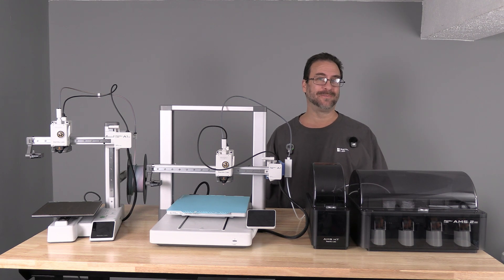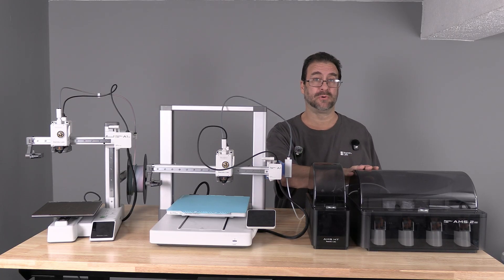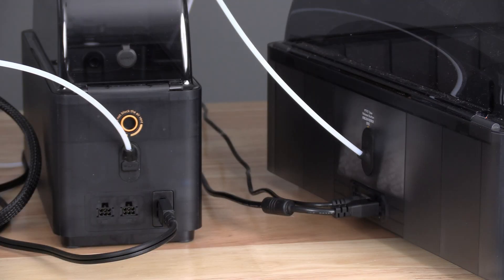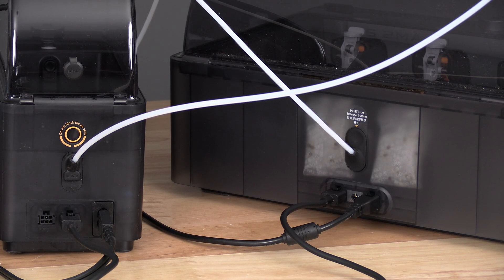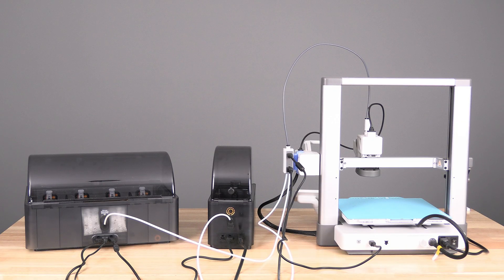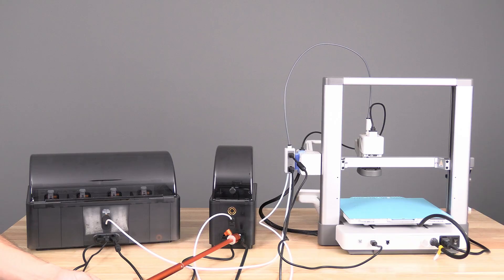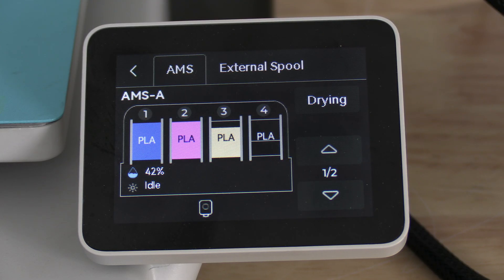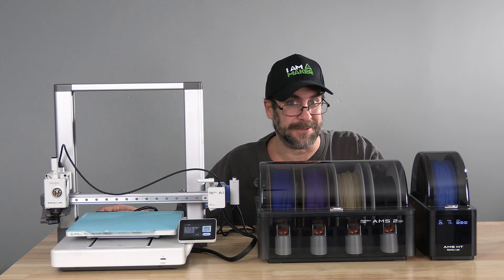Bambu Lab A1: Install AMS + AMS HT. (Also A1 Mini, AMS 2 PRO) - 3D Printer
How to connect the Bambu A1 or A1 Mini, to an AMS 2 PRO *AND* AMS HT. This is the same for A1 MINI, and Original AMS.

My 3D Printing Udemy Course:
3DRUNDOWN.COM
CURARUNDOWN.COM
BAMBURUNDOWN.COM